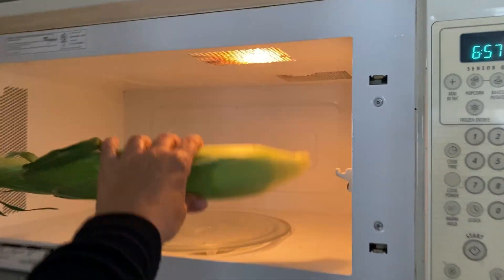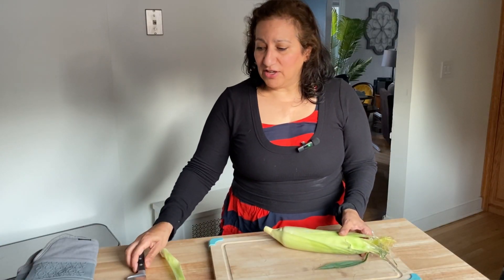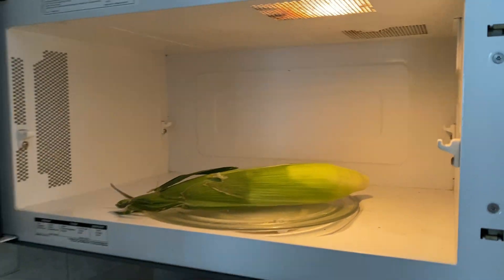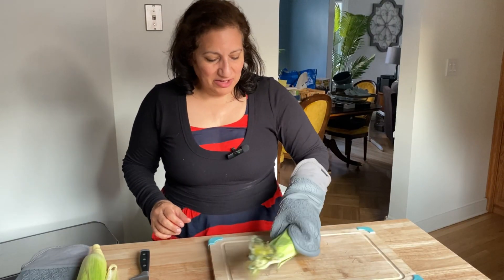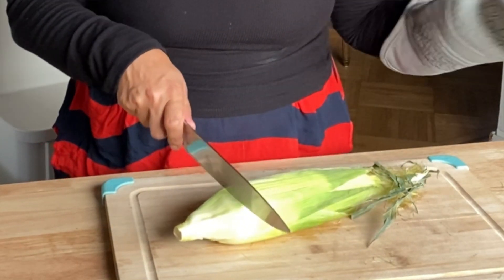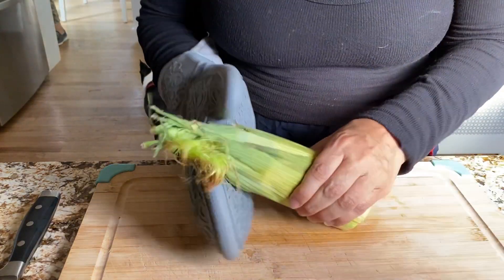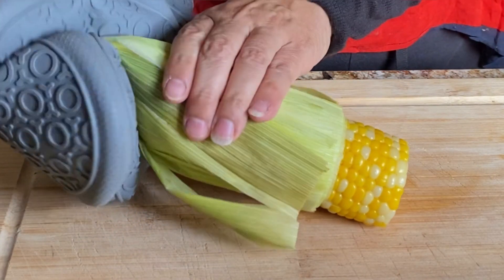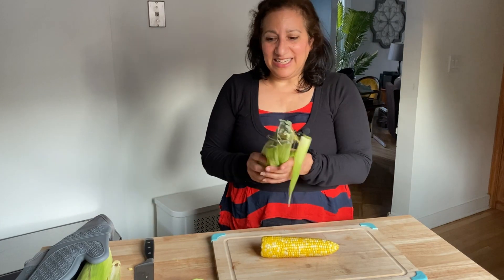Cooking Corn in the Microwave with the Husk 🌽 no shucking, no silk, no mess!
Looking for a hassle-free way to enjoy delicious corn on the cob? Look no further! In this video, we're sharing a cooking hack that'll have you cooking corn in the microwave with the husks on – no shucking, no silk, and definitely no mess!

🔥 Fast and Easy: This method is lightning-fast and incredibly easy. Say goodbye to the tedious task of shucking and removing silk – we've got a trick that'll save you time and effort.

🌽 Corn Slips Right Out: The best part? The cooked corn cob slips right out of the husk effortlessly, and there are no annoying silk strings attached. Get ready for a smooth and satisfying eating experience.

🍽️ Serve with Style: Serve up your perfectly cooked corn with your favorite seasonings, fresh squeezed lime or lemon juice, vegan butter, salt and pepper, or whatever you like! With this technique, you'll have beautifully cooked corn that's ready to be enjoyed in no time.

We've got more kitchen tips, tricks, and mouthwatering recipes coming your way.

Thanks for stopping by, and we'll catch you in the kitchen!